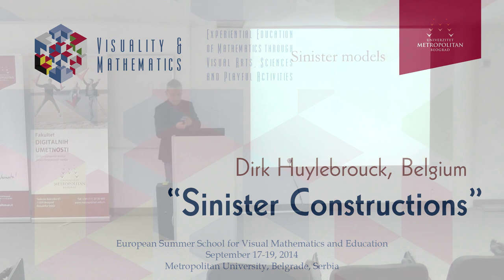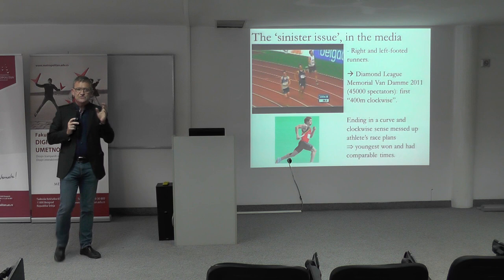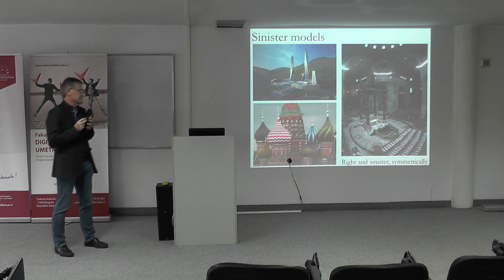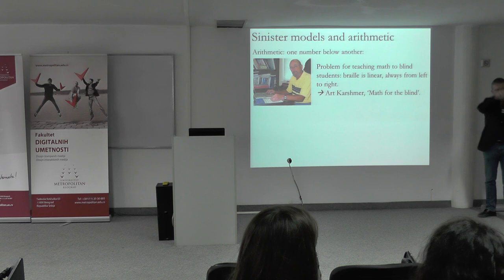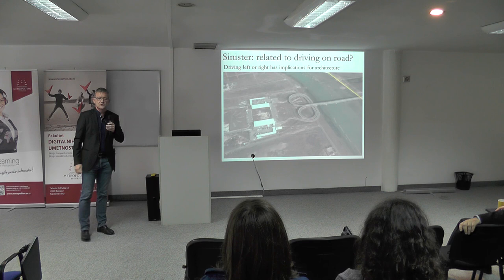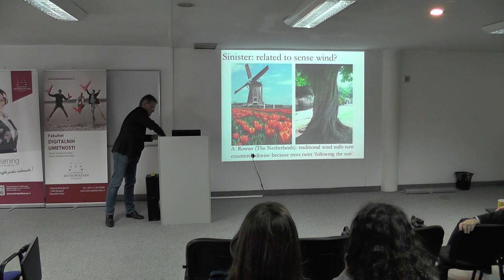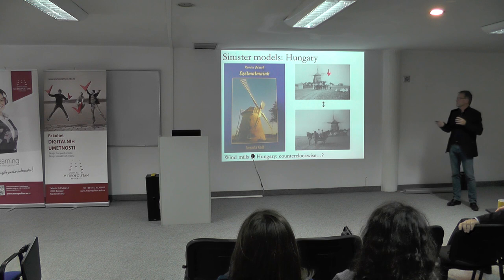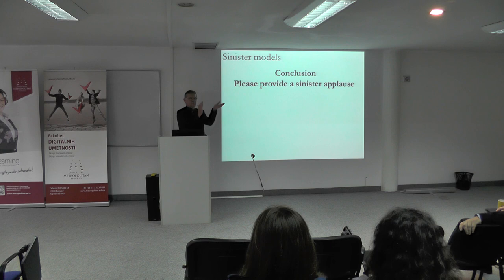Closing Conference - 17.9.2014. - Dirk Huylebrouck - Sinister Constructions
Day 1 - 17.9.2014.- Dirk Huylebrouck - Sinister Constructions